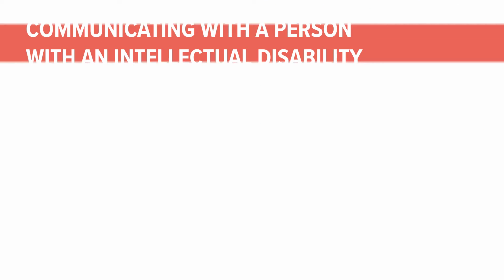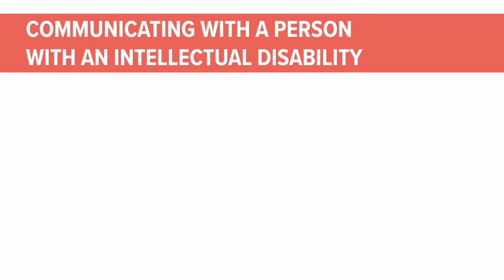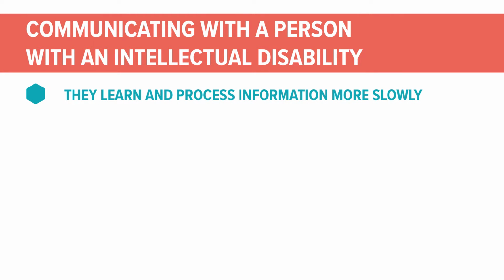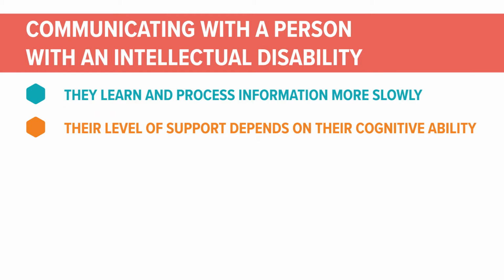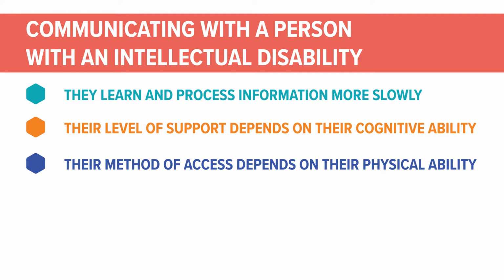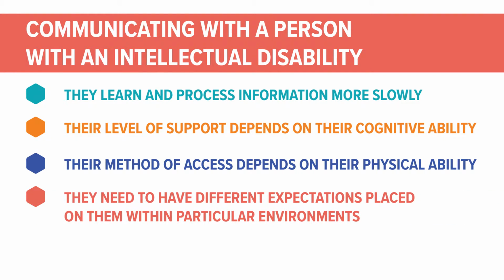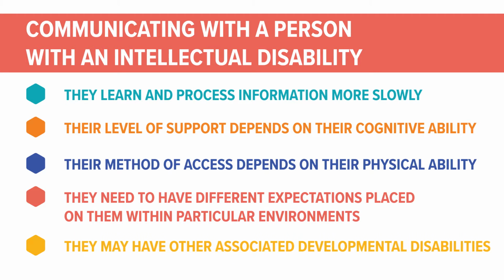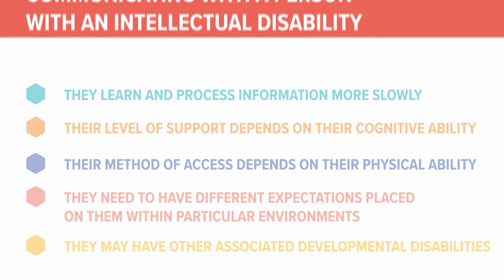Evaluating Communication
Many people perceive AAC as an alternative means of communication. AAC will not stop someone from learning to speak but will assist with their language development. All forms of communication should be used and with speech whenever possible.